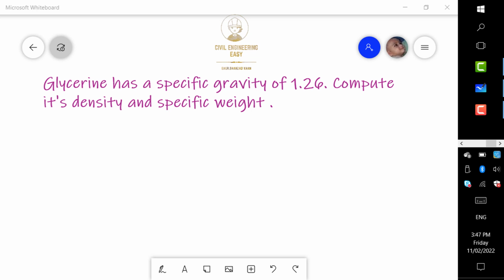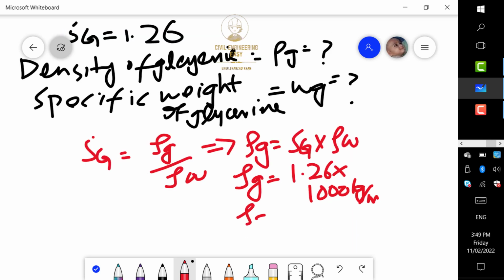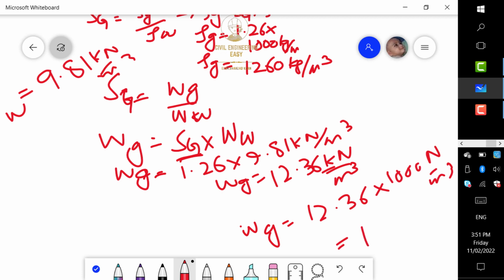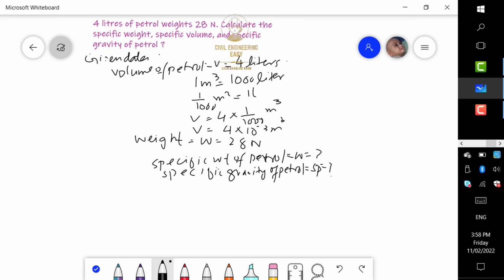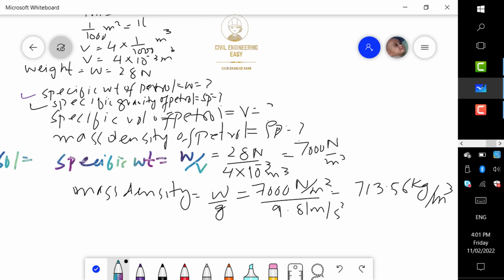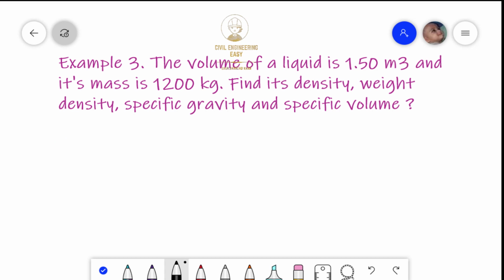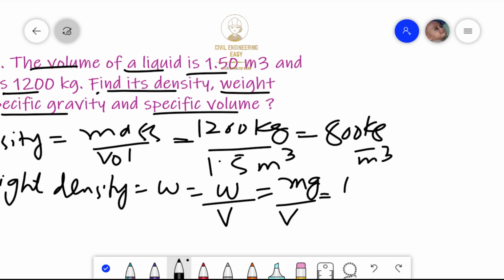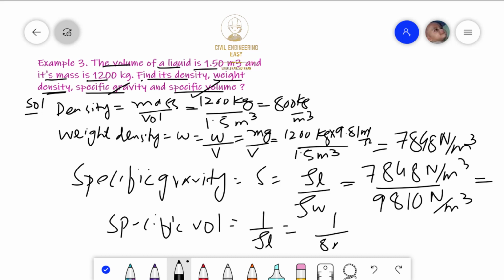Fluid Mechanics Numerical | Hydraulics and irrigation| DAE Civil Technology | Exercise | Chapter 1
In this video exercise numerical from the book hydraulics and irrigation (DAE Civil Technology) were solved. The details of numerical are:
Example 1.1: Glycerine has a specific gravity of 1.26. Compute its density and specific weight.
Example 1.2:  4 Liters of petrol weights 28N. Calculate the specific weight, mass density, specific volume, and specific gravity of petrol.
Example 1.3: The volume of a liquid is 1.5 m3 and its mass is 1200 kg. Find its density, weight density, specific gravity, and specific volume.